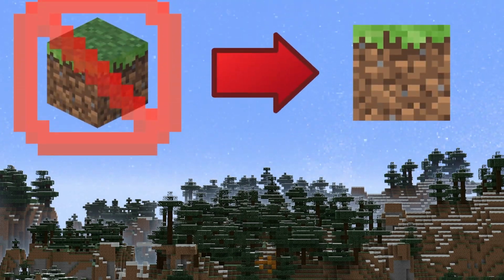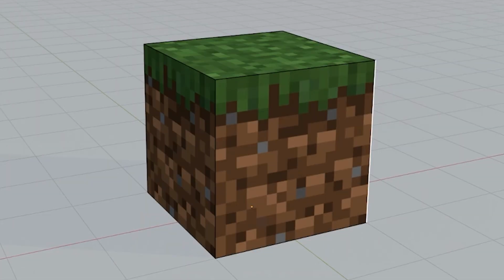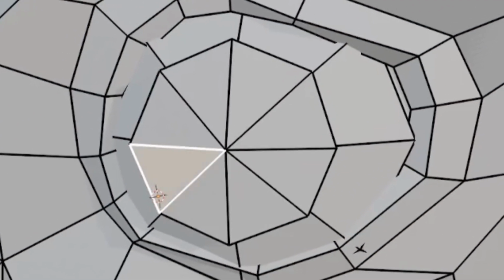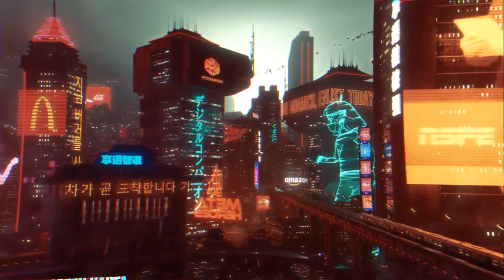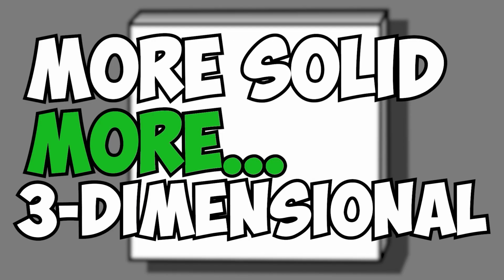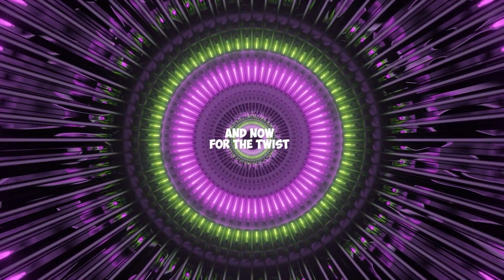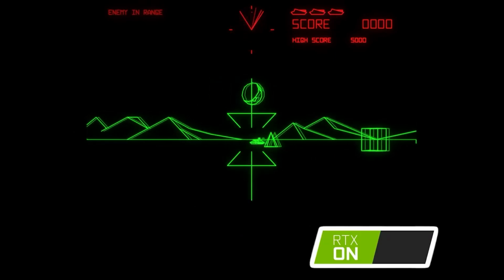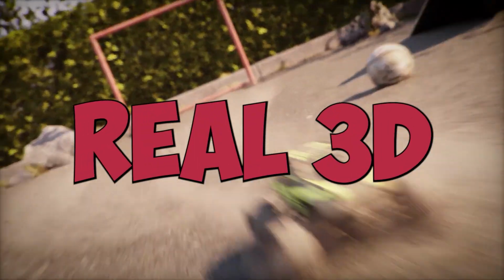The Gaming Lie No One Talks About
For years, we’ve been fooled into thinking games are 3D… but what if they’re not? Let’s break down the truth behind the illusion.
I hope you enjoy it – well, my PC didn't while making this video.

If you want to use footage made by myself, please give me some credits!